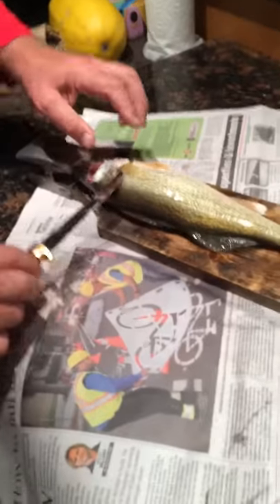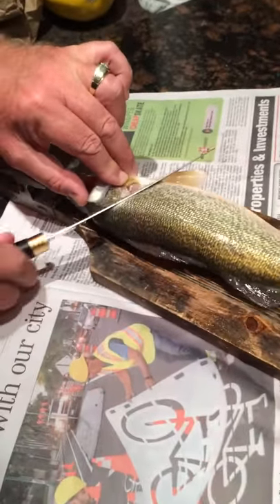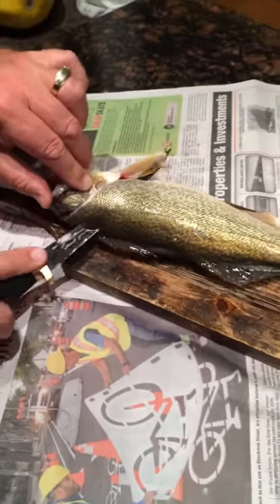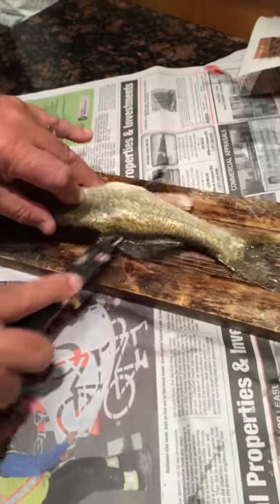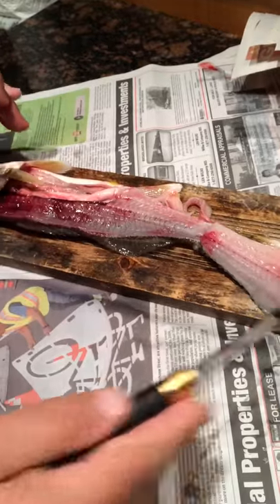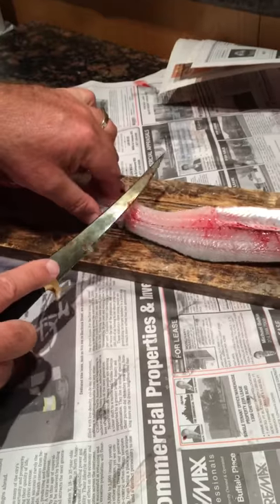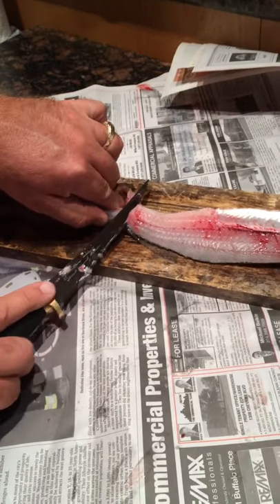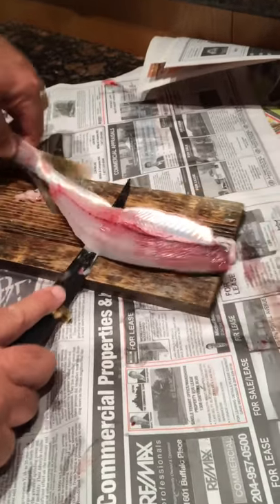Walleye fillets in 30 seconds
Big Vinny cleaning a Walleye #1